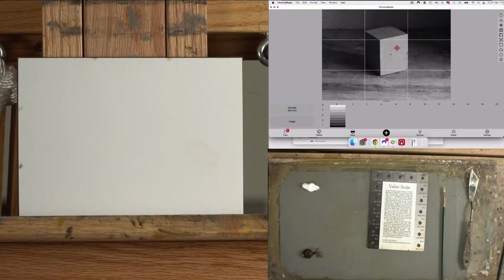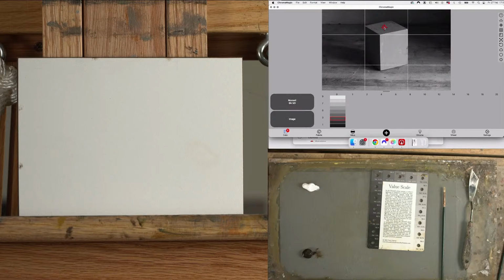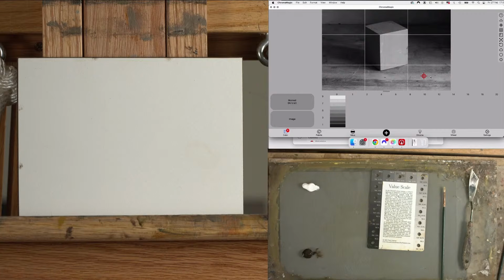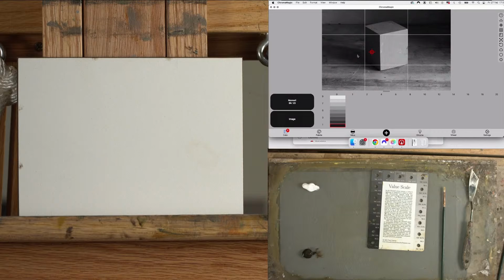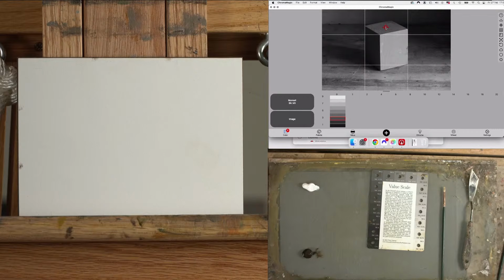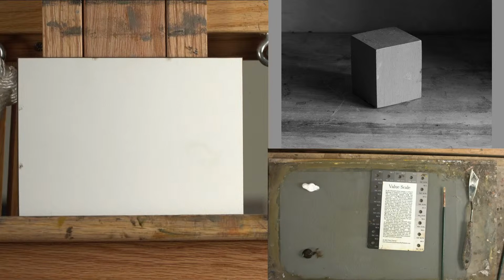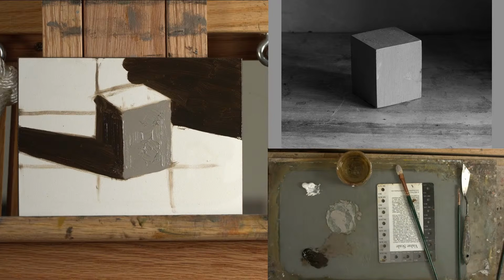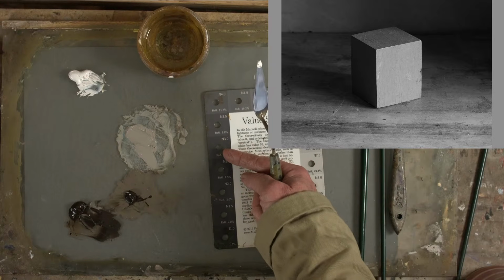30 minute Value Study that will Change How you Paint: Live Oil Painting Demo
This Friday's session is a very focused tutorial on how to absolutely nail values in a reference photo, using:

. ChromaMagic
. The Paul Centore Munsell value scale

As well as showing you how to make sure you get the same values in your painting as in your reference, I'm going to be talking about:

. Using edges to show form and depth
. Varying paint thickness in light and shadow areas to create a stronger painting
. Paint light and shadow shapes first, not things, by painting right across edges

All these things can be thought of foundational skills in painting.

But I often see them missed in paintings.

So today's stream is an opportunity to practice them in a very focused way with a simple subject.

Materials
I'll be painting on a 5 x 7 inch Ampersand gessobord panel.

Paints: Raw umber and titanium white

Brushes: A variety of hog bristles and soft, sythetic flats

Medium: A little linseed oil to oil out the panel.

USEFUL LINKS
If you're interested in learning with me, you can see the online art school I run

The online art school give you access to a bunch of courses, membership in my wonderful (and private) artist's community, live critique calls and a bunch of other stuff.

There's no minimum period and you can cancel at any time.

The app I use to investigate the colour is called ChromaMagic. It's a fantastic learning tool. You can find it on the Apple and Google Play stores, and there is also a Windows version. It's very inexpensive and extremely useful! If you struggle at all with judging values and colours, or with mixing, this is a great tool to help you calibrate your eye.

You can get the Munsell value scale - which allows you to translate values from the app directly to your painting - from Paul Centore on Ebay here, also very inexpensive